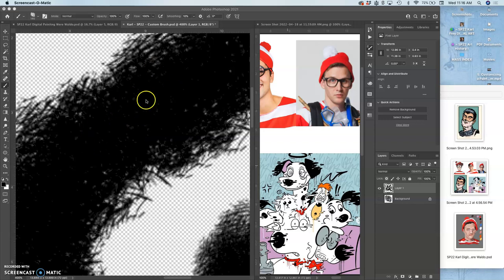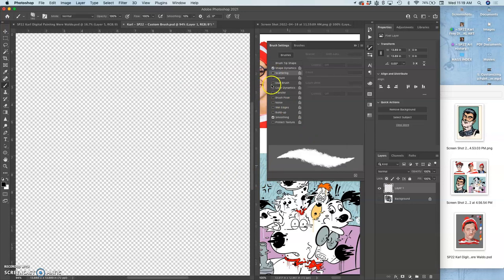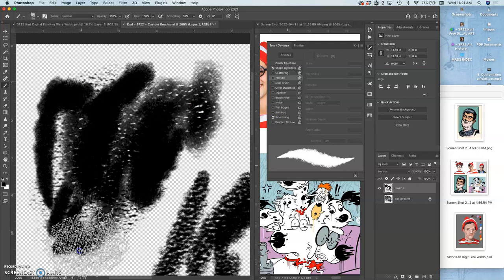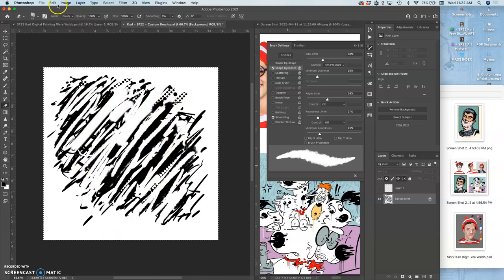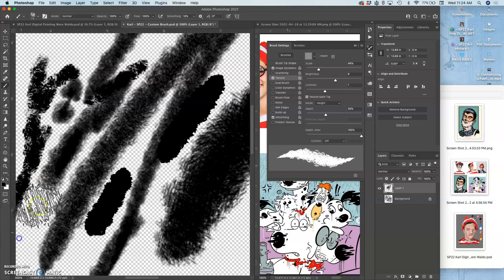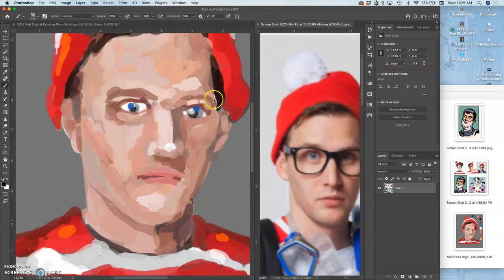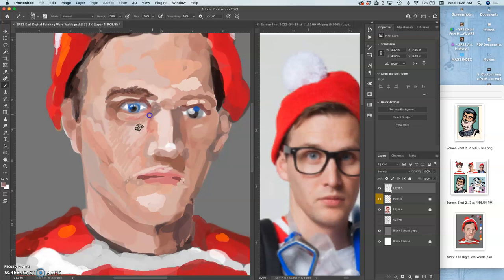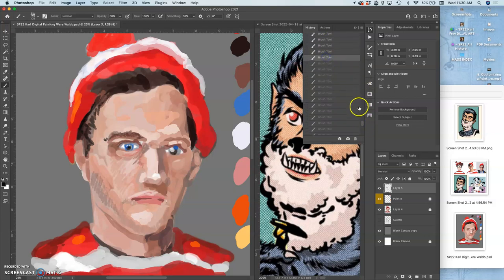6 Starting Your Refined Paint Layer with Your New Custom Brush